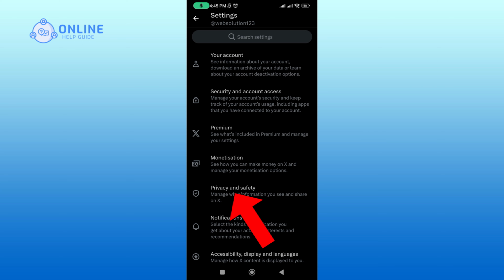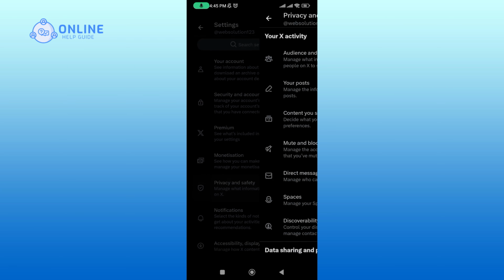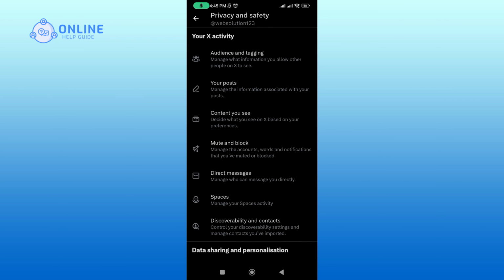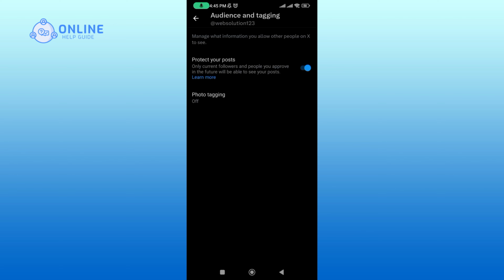How to Unprotect Your Tweets on Twitter? 2023 (Quick & Easy) | Twitter App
Public presence! This tutorial guides you through the steps to unprotect your tweets on Twitter. Whether it's for increased visibility or a shift in privacy preferences, learn how to make your tweets accessible to everyone. Watch and navigate the settings for tweet protection!

Chapters
00:00:00 Intro
00:00:16 Unprotect Your Tweets on Twitter
00:00:57 Outro